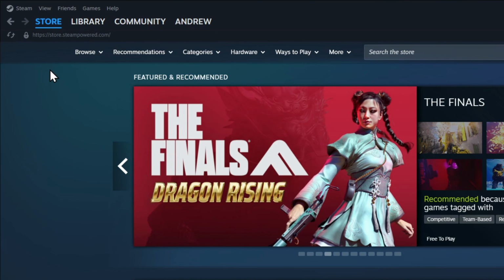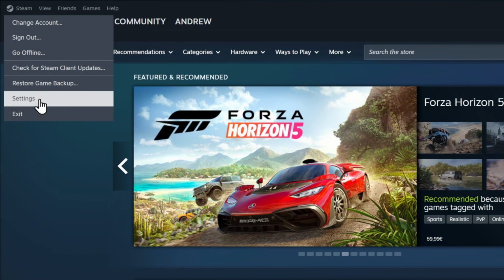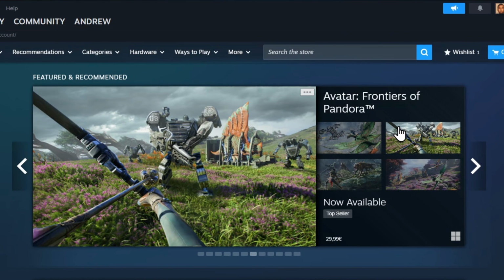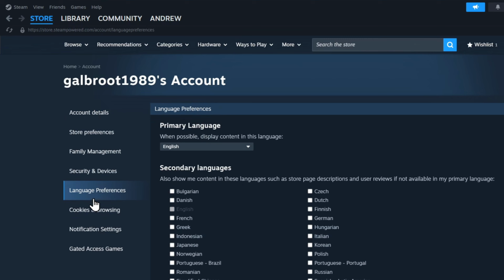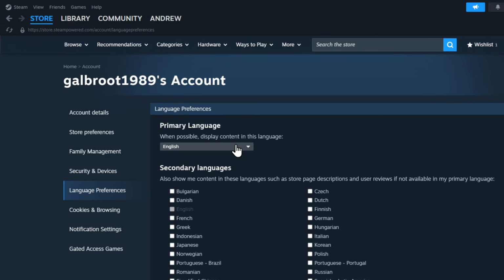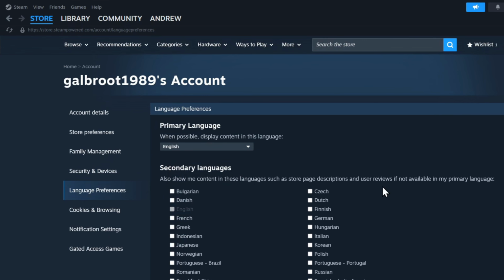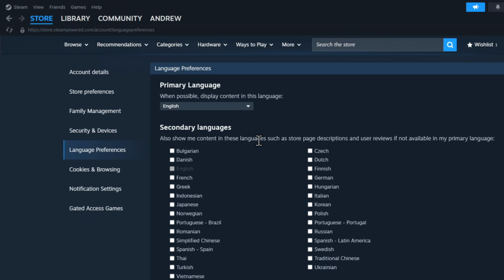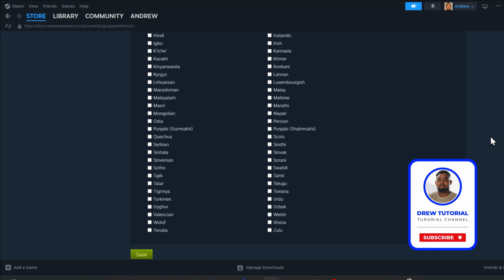Steam Language Changed? Here’s How to Fix It Fast (2026)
How to change language on Steam back to your preference is something many users need after an update or accidental setting change. In this Drew Tutorial, I’ll show you exactly how to change the Steam language step by step so everything displays correctly again.

You’ll learn where Steam’s language settings are located, how to switch back to English or another preferred language, and what to do if Steam restarts or doesn’t apply the change right away. This guide works on Windows and macOS using the Steam desktop app.

If you’re searching for change Steam language, Steam language back to English, or how to fix Steam language settings, this tutorial will walk you through the process quickly and clearly.

Check out the related videos to get the most out of Steam and your PC.